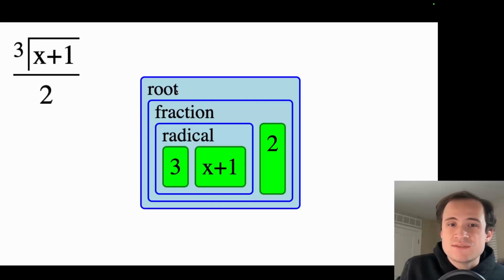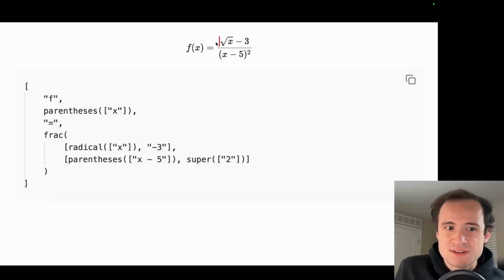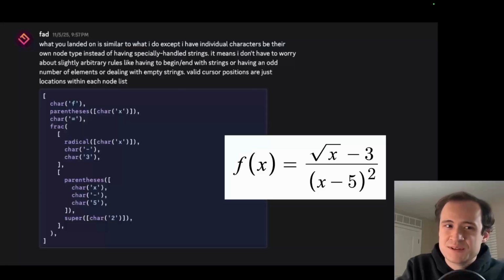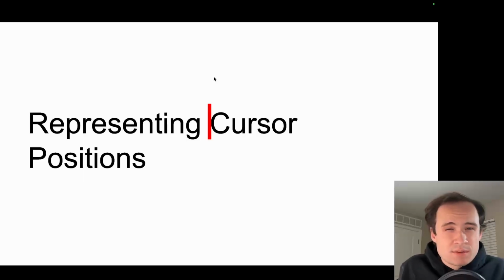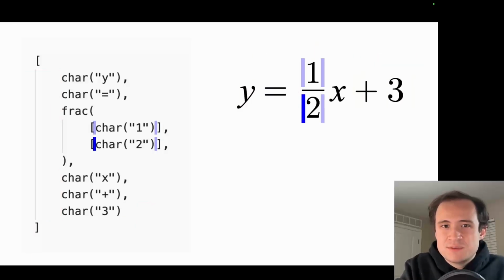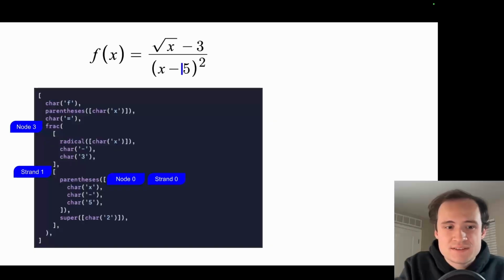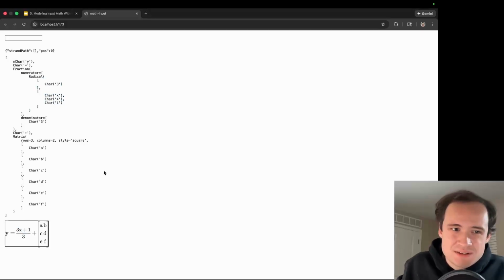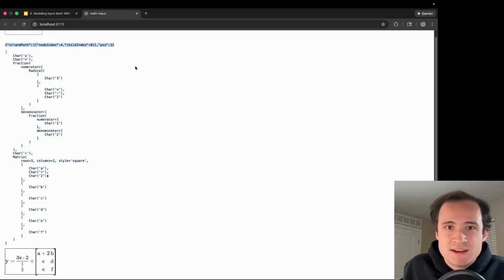My model of math was wrong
I am building a better alternative to MathQuill and sharing my progress along the way. In this video, we look at an internal representation for tree-of-nodes text as used for math inputs. Unlike last video, which showed my initial failing attempt, this time I feel we've reached a solid internal representation. The video ends with a live demo of what I've built so far.